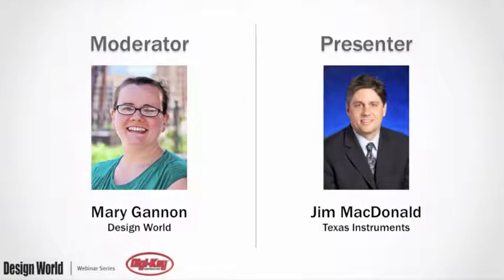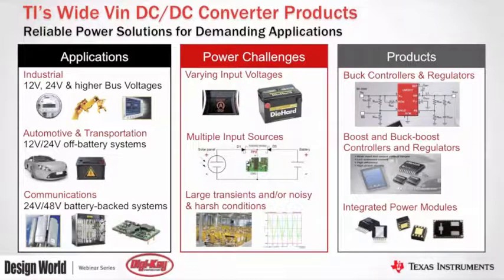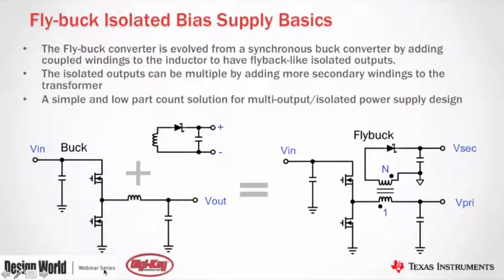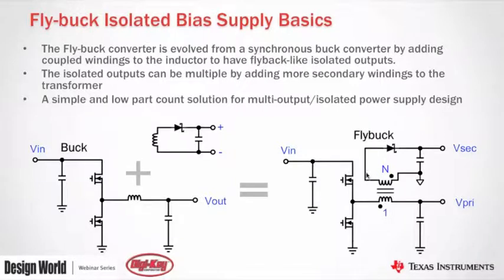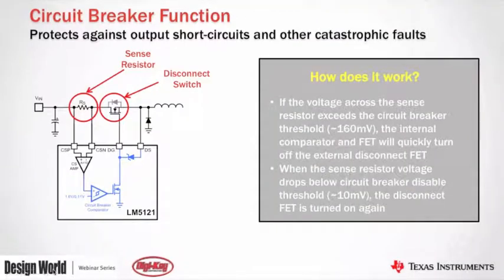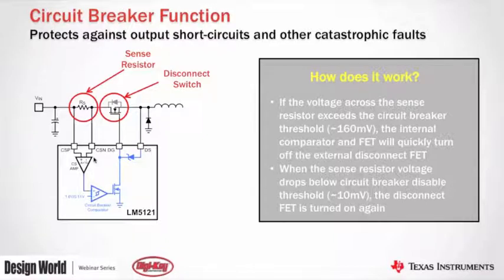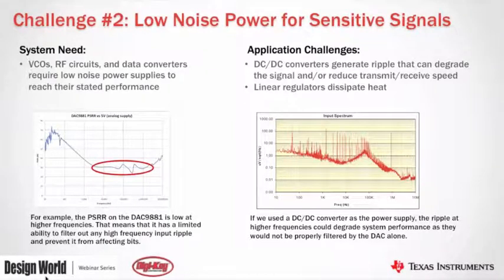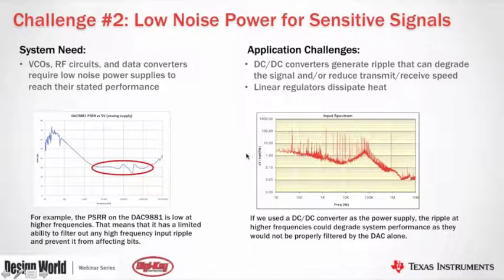Wide Vin DC/DC Converters: Reliable Power for Demanding Applications